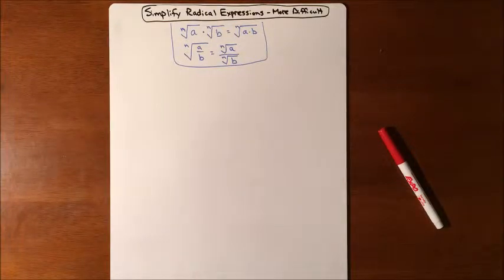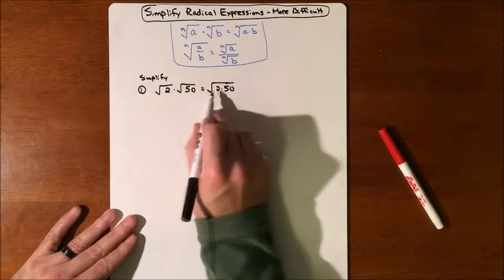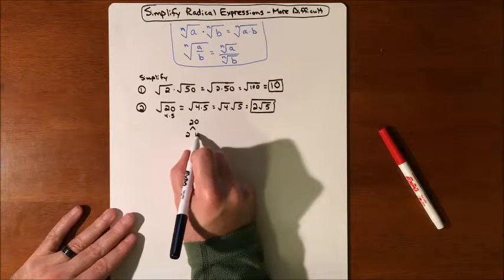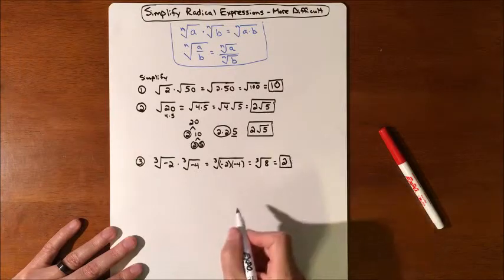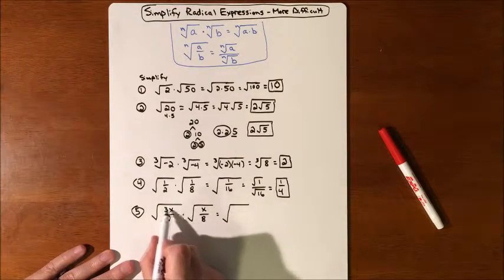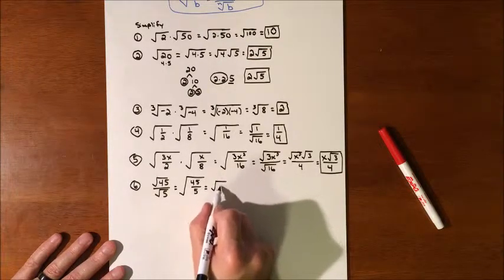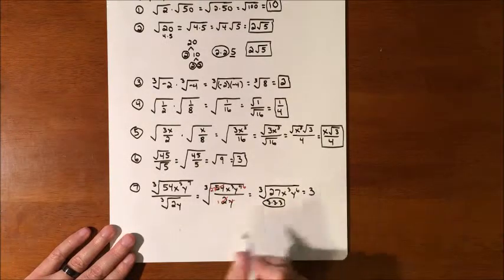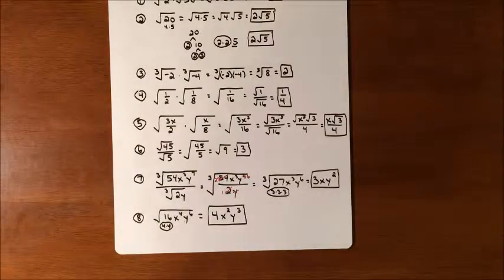Simplifying Radicals - Part 1